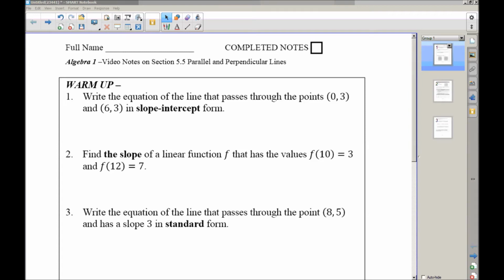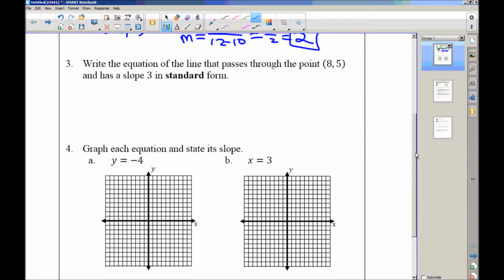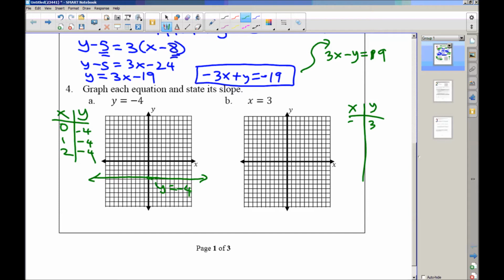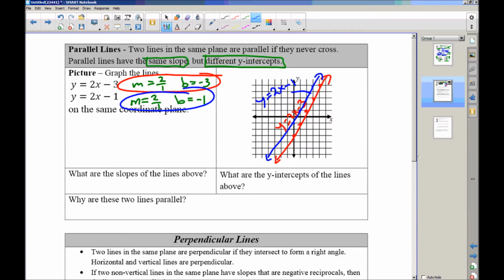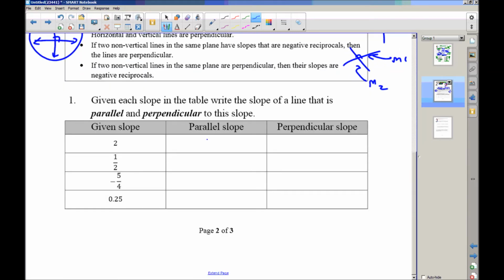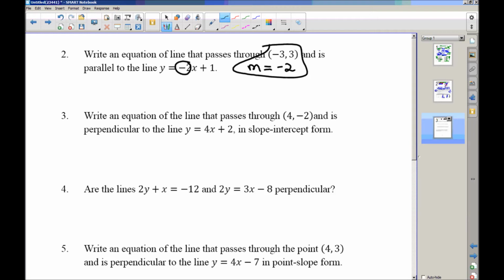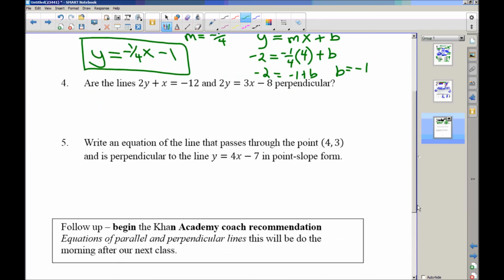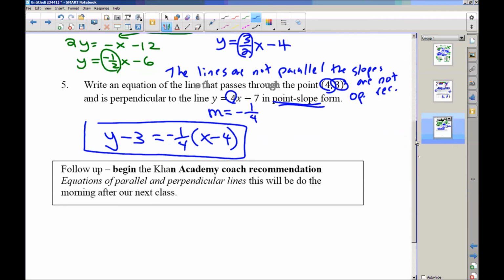Section 5.5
Video notes on Section 5.5 covering writing equations for parallel and perpendicular lines.